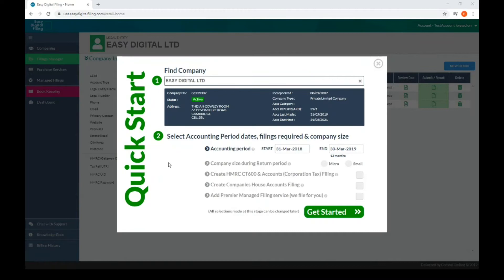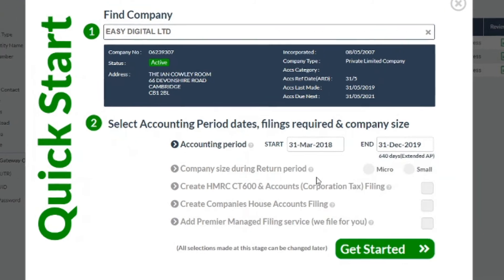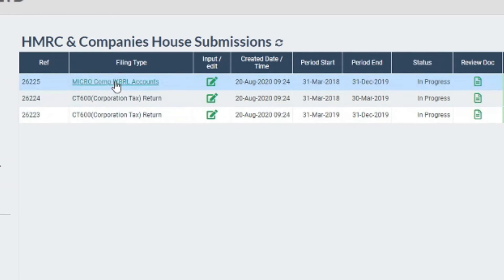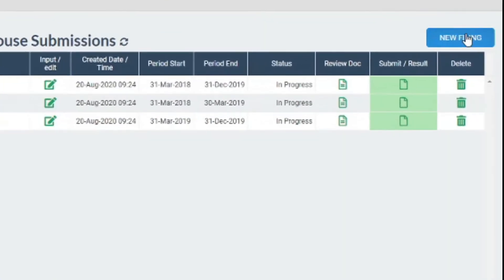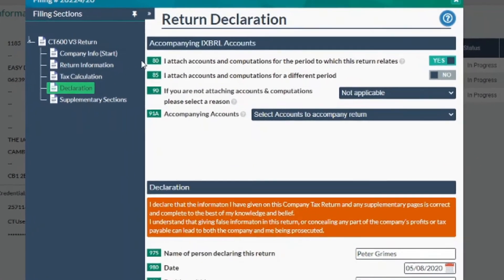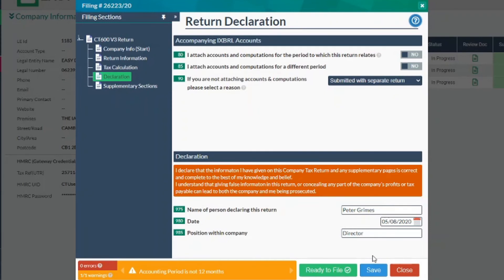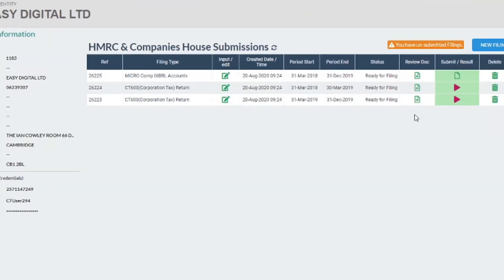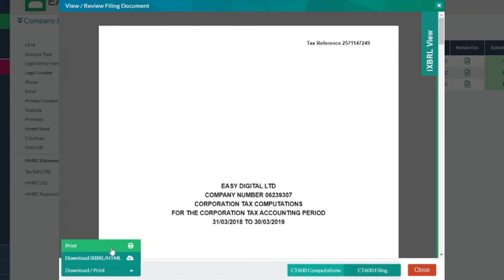Extended Year Corporation Tax CT600 HMRC Filing (where accounting period is longer than 12 months)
In this video we show you how to make a CT600 (Company Corporation Tax) filing for an 'Extended accounting Period' (an accounting period that is greater than 12 months)  - this normally happens in the first year of a companies trading, but can also take place in future periods.

Whilst the Accounts that are submitted to Companies house can cover the entire extended period (for example 14 months), for Corporation tax filing, the company must make two CT600 filings - one for the first 12 months and another for the balance. This is because a CT600 can only report up to 12 months of trading activity.

Using the online  Easy Digital Filing platform, users can create Extended year  Corporation tax returns and submit directing to HMRC (and Companies House if required)